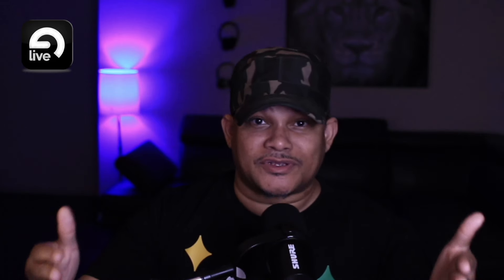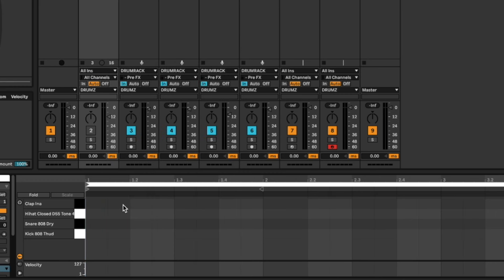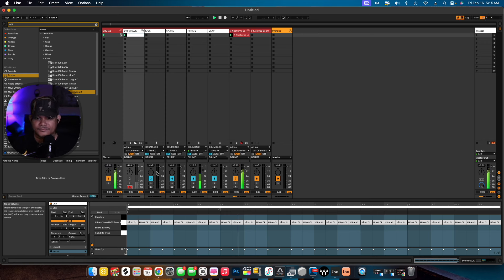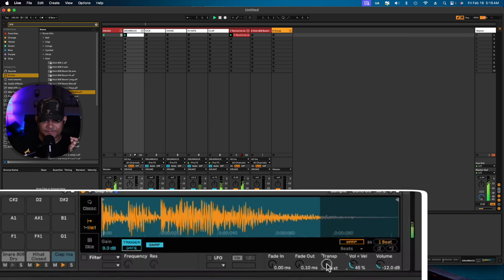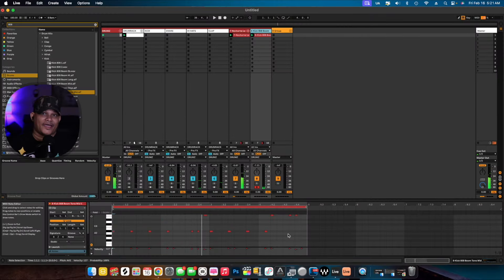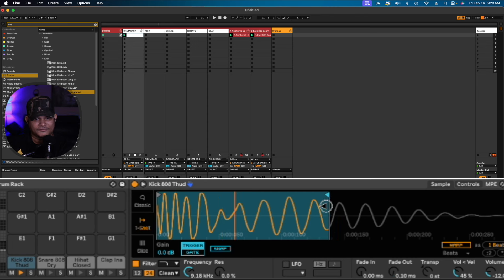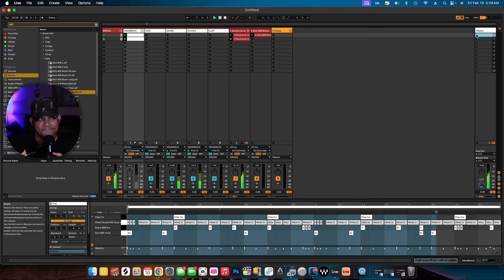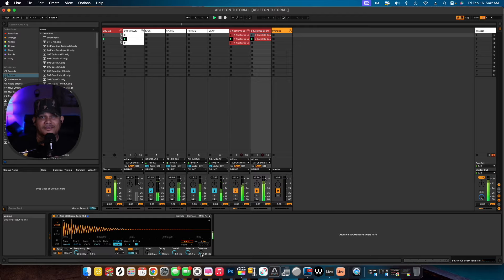How To Create A Beat in Live 11 | Hip Hop Beat Tutorial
This Lit video is made for Hip Hop producers and will show you how create a beat in Ableton Live 11. This tutorial is easy to understand and will easily help you learn hoe to create a beat in Ableton Live 11.

🎥 VIDEO CHAPTERS
00:00 Introduction and about me
01:16  The Setup and Stock Sounds I Used
01:59 Choosing the tempo andadding  Hi Hats
03:01 Making The Melody
04:11 Adding Drums
07:10 Adding 808s
09:39 Adding An Extra Kick Under the 808
11:41 How to Arrange The Beat
14:02 Leveling and Turn The 808 Up